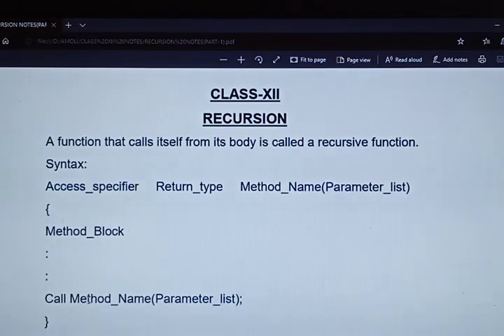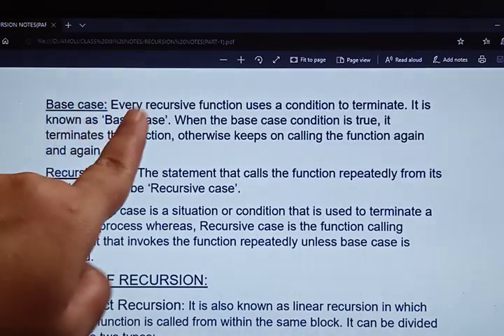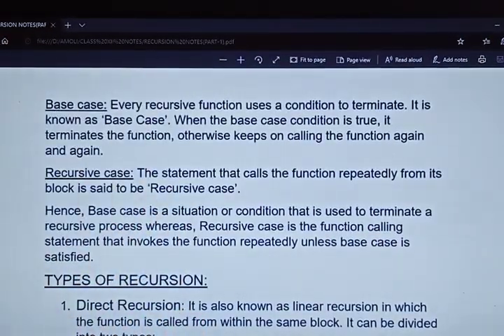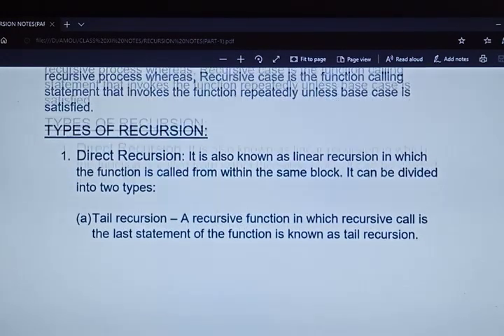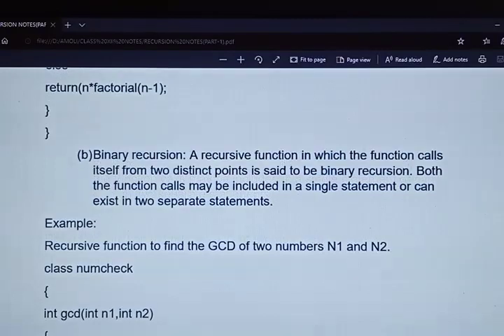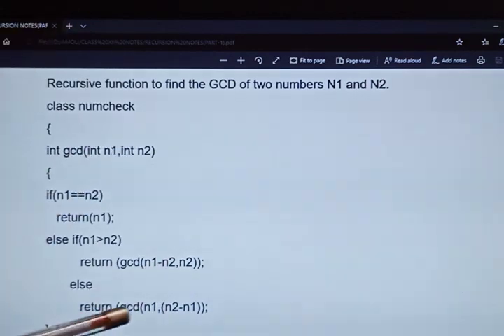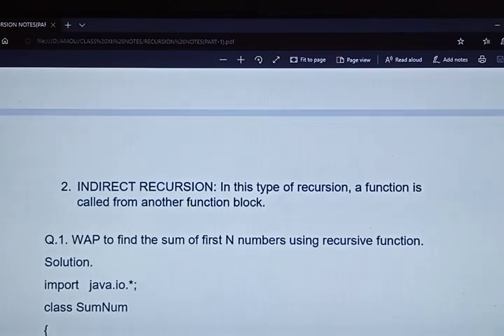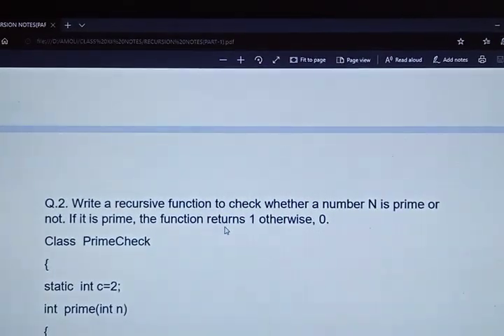Recursion -1(Class 12)